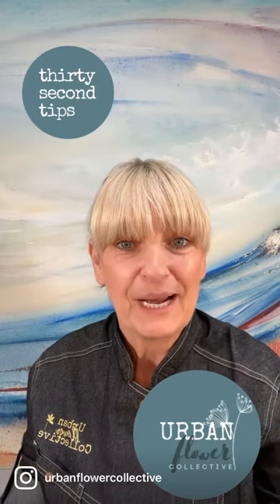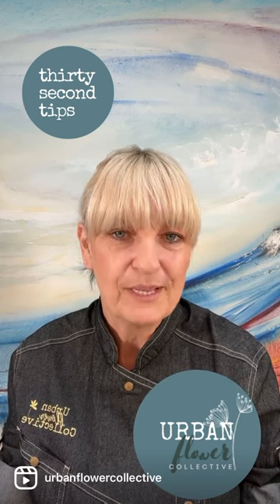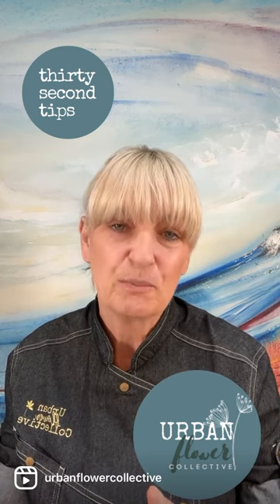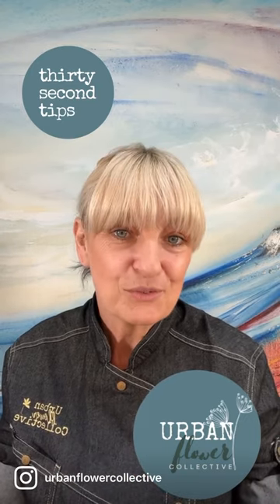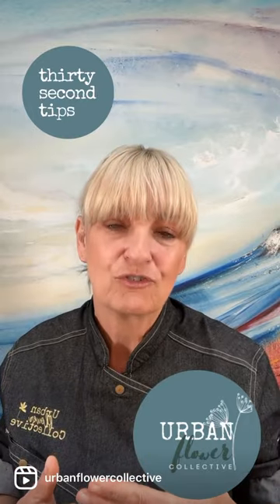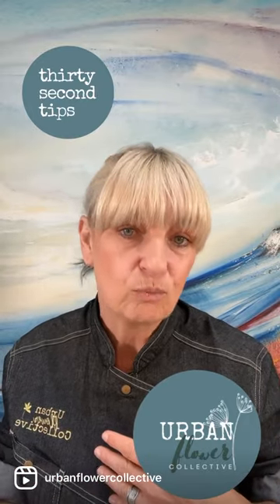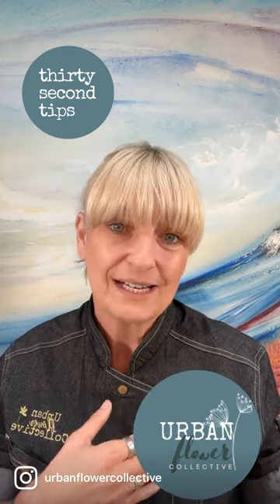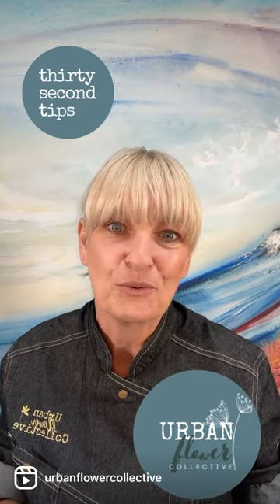Gumpaste Flowers - 30 Second Tips - Photography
Don't take a photo with a cluttered background.